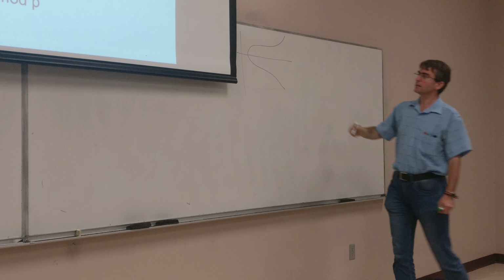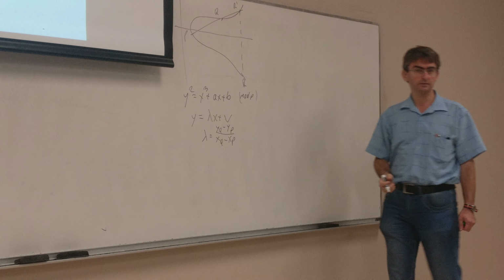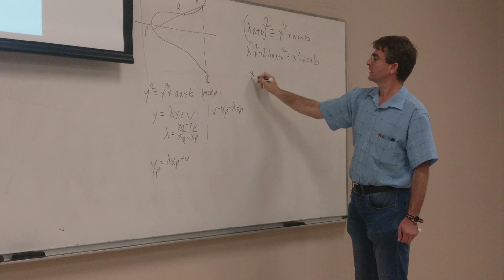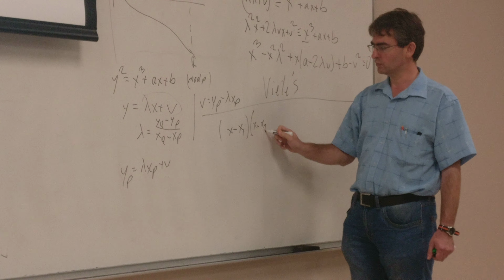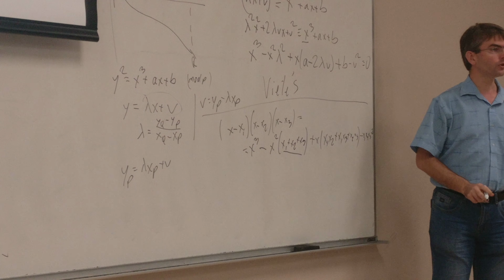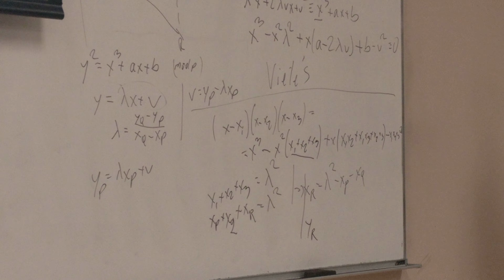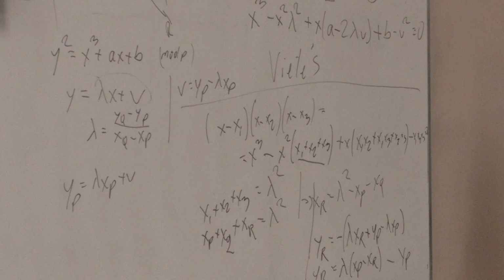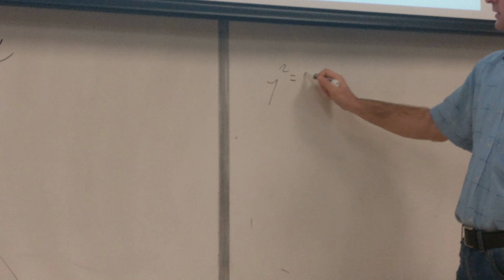Elliptic Curve Sum of Points inference - part 1 (VID 20181115 172421)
Elliptic Curve Sum of Points inference.